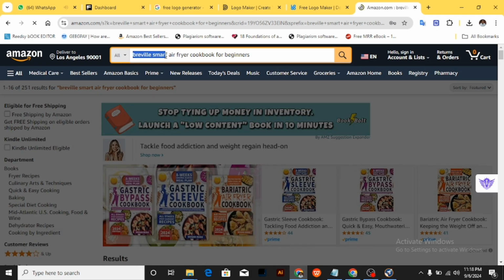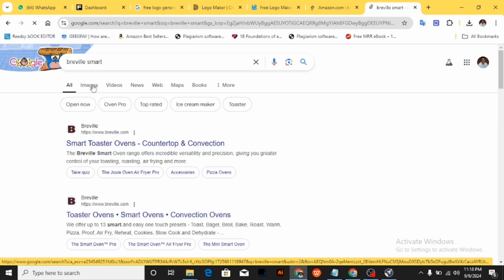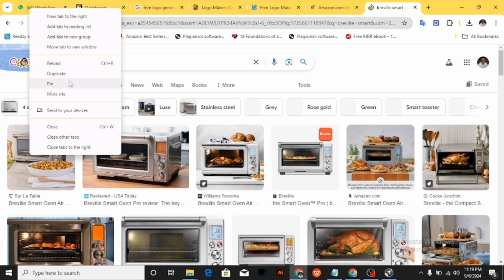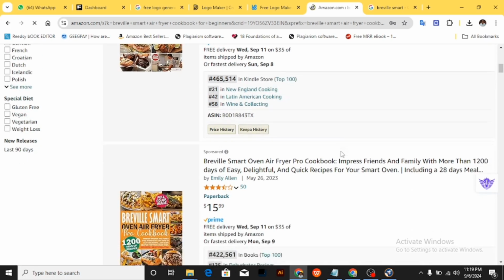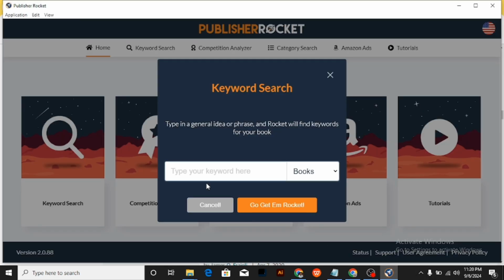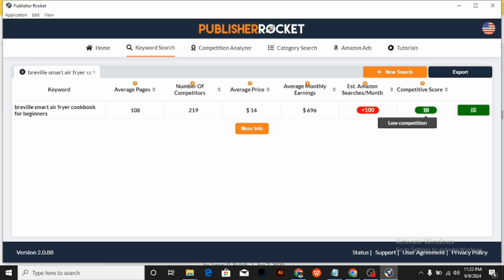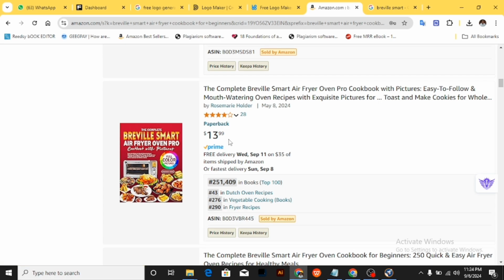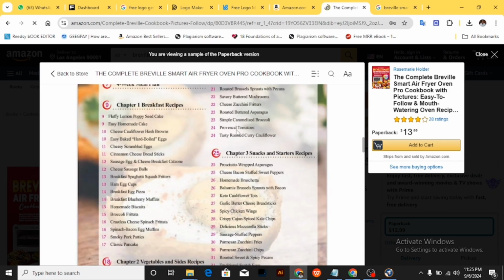PROFITABLE Q4 TITLE MAKING $600 MONTHLY ON AMAZON KDP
I'm going to be showing you an unsaturated cookbook title, that makes up to $600 monthly.

If you've been struggling with sales in your Cookbook, then get started with this title immediately!